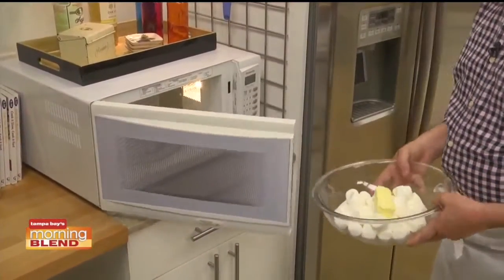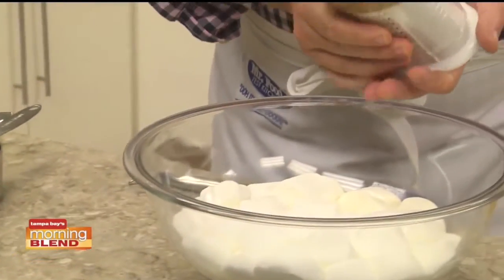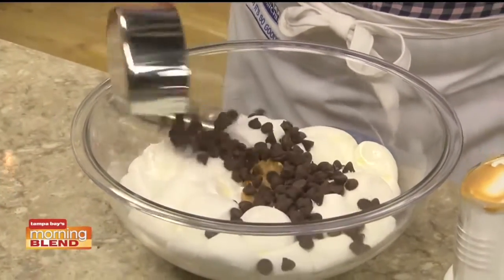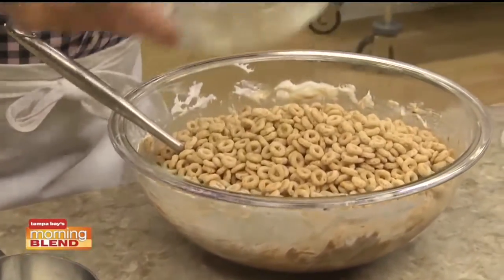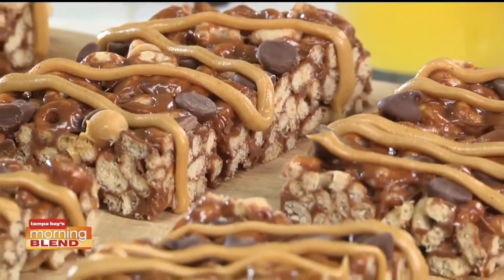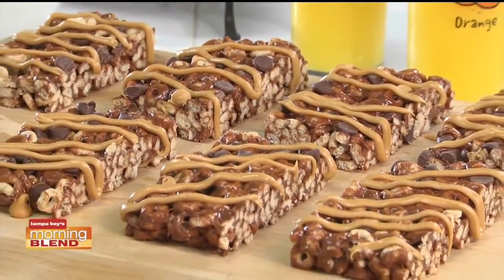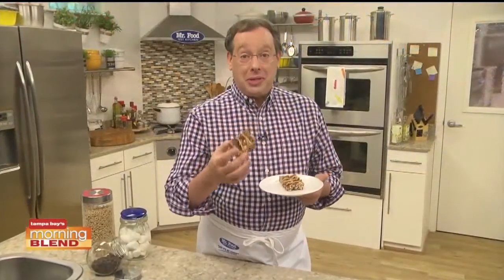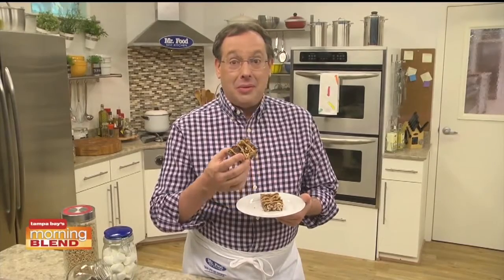Mr. Food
We show you how to make a tasty treat.